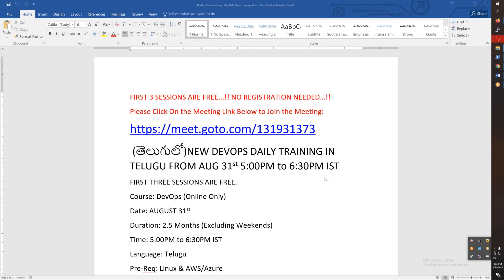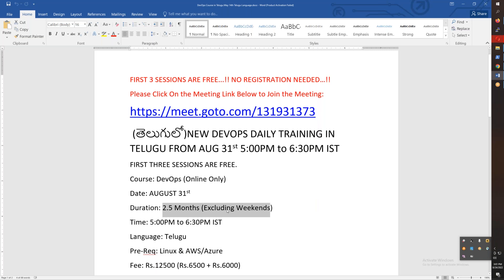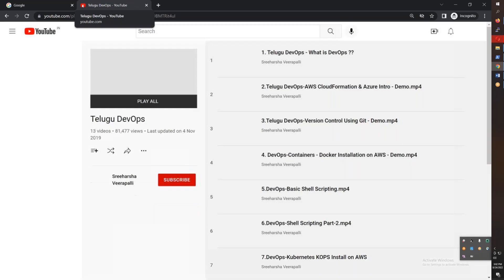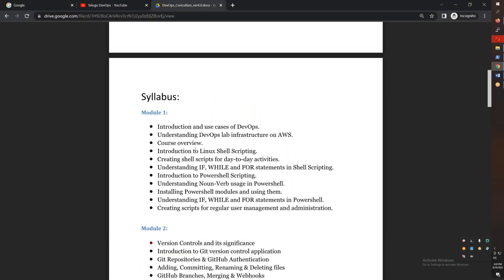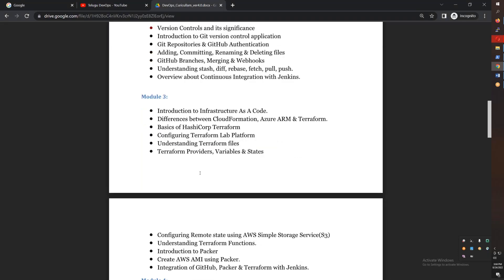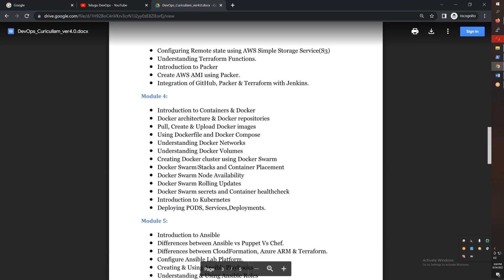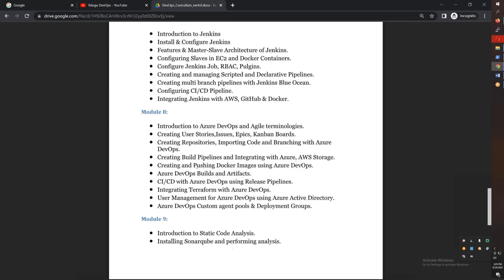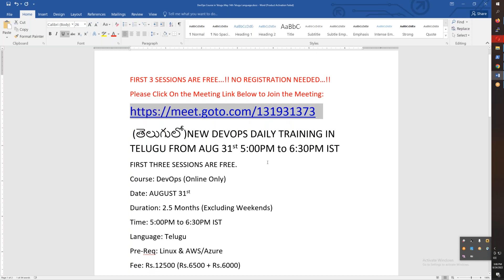(తెలుగులో)New DevOps Daily Training AUGUST 31st 5PM to 6:30PM-TERRAFORM-DOCKER-JENKINS-AZURE-DEVOPS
FIRST 3 SESSIONS ARE FREE...!! NO REGISTRATION NEEDED…!!

 (తెలుగులో)NEW DEVOPS DAILY TRAINING IN TELUGU FROM AUG 31st 5:00PM to 6:30PM IST
FIRST THREE SESSIONS ARE FREE.
Course: DevOps (Online Only)
Date: AUGUST 31st
Duration: 2.5 Months (Excluding Weekends)
Time: 5:00PM to 6:30PM IST
Language: Telugu
Pre-Req: Linux & AWS/Azure
Fee: Rs.12500 (Rs.6500 + Rs.6000)
Every Class Video Will Be Shared.